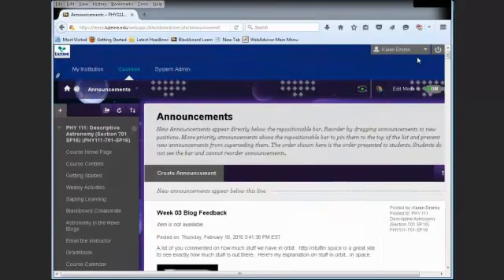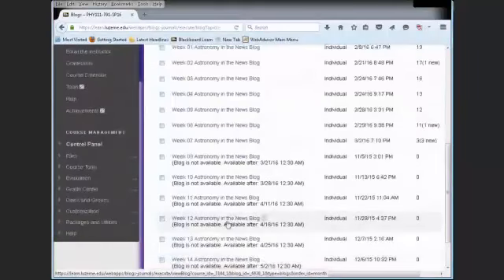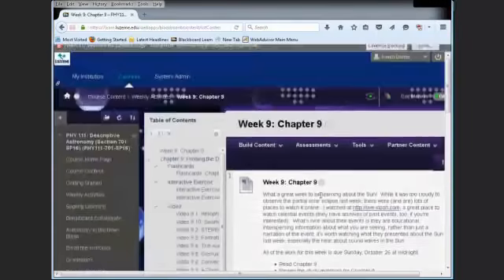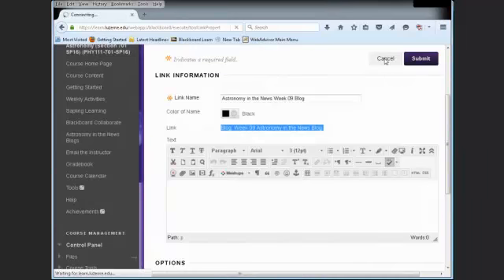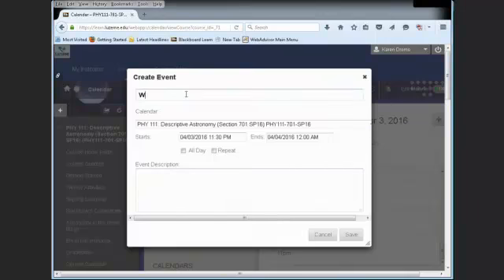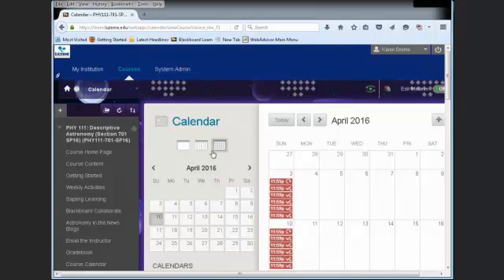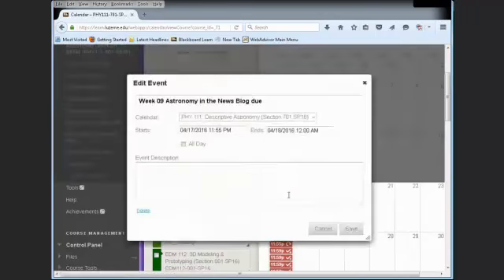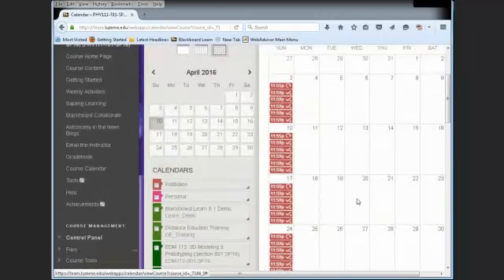Blackboard Learn Instructor Calendar View - Manual Calendar entries